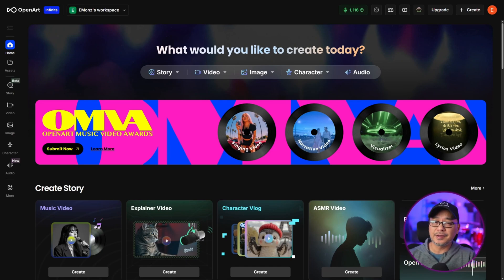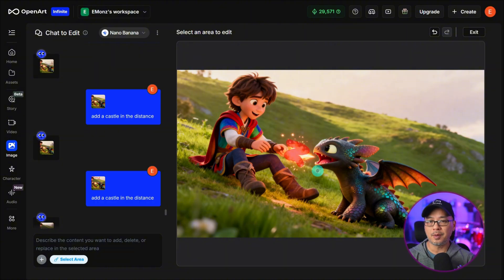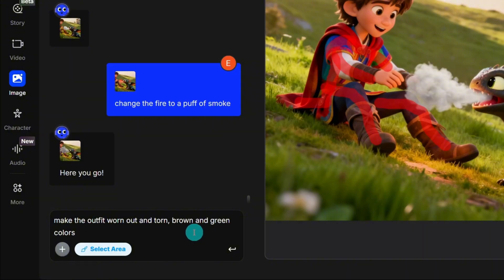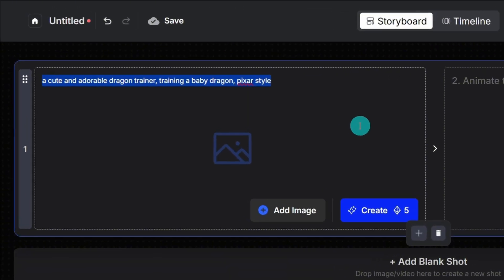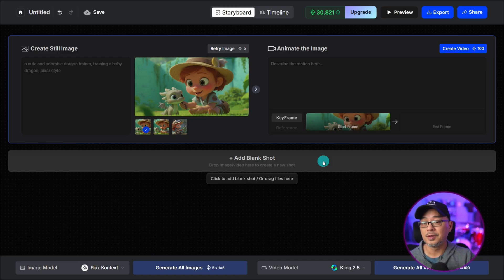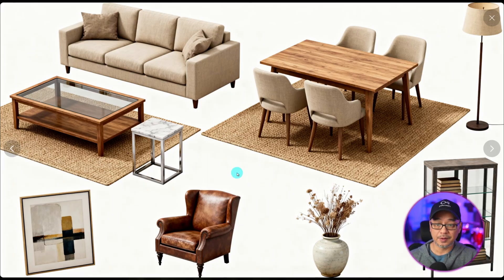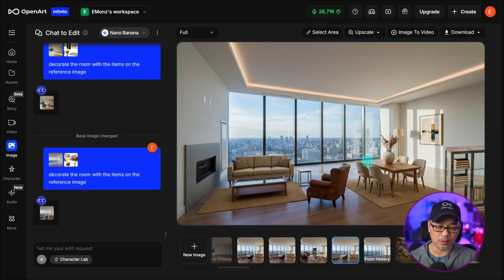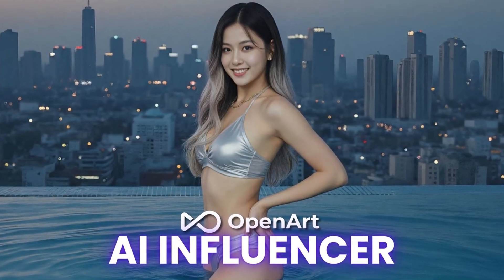The #1 Underused Tool in OpenArt You Need to Try Now!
The #1 Underused Tool in OpenArt You Need to Try Now! In this video, we'll explore the underutilized OpenArt chat to edit feature and see how it can help with your ai image editing. Learn how to use OpenArt AI and create amazing visuals with this ai image tutorial.

Time Stamps
0:00 Preview of today's video
0:15 Getting started with the select area tool
3:31 Chat to edit within Storyboard
6:06 Using reference images
8:53 Is your Music Video on Times Square?